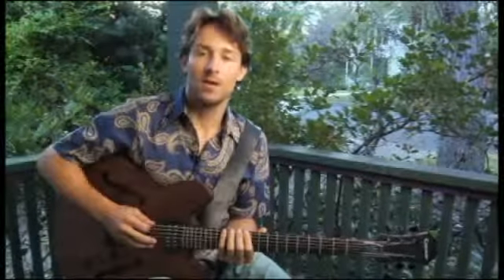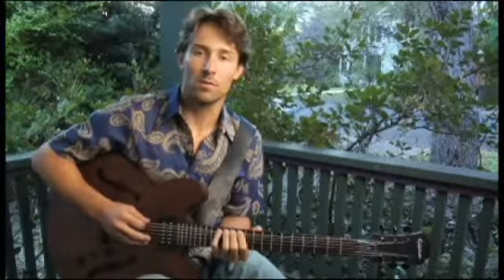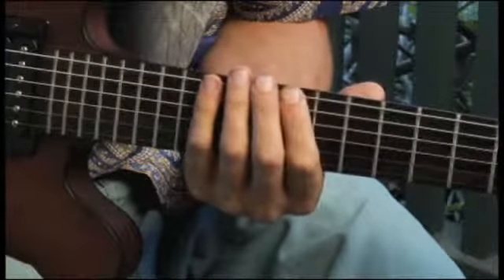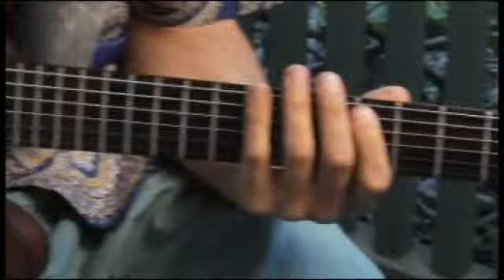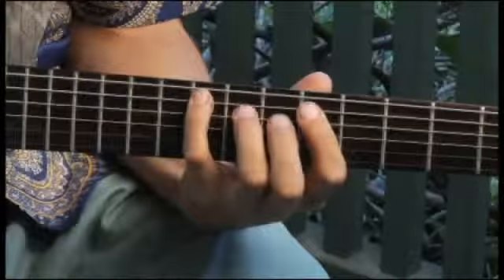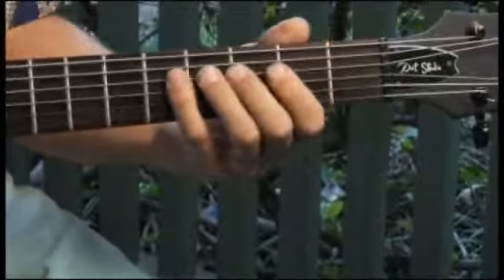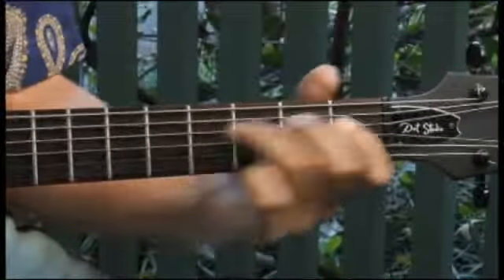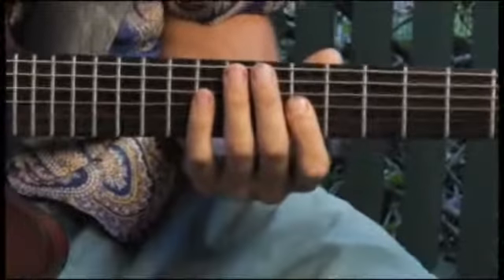Playing E-Flat Minor 6 Arpeggios on Guitar : How to Play Guitar Arpeggios 8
Writing freestyle guitar solos around the Eb Minor 6 chord arpeggio is easy in this advanced video guitar lesson on solos.